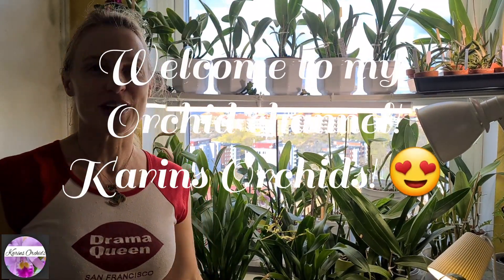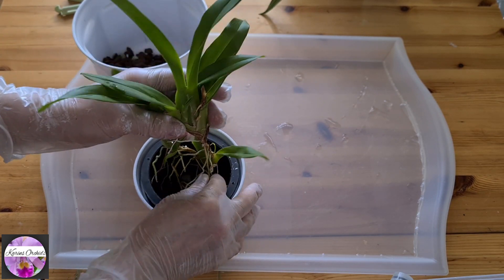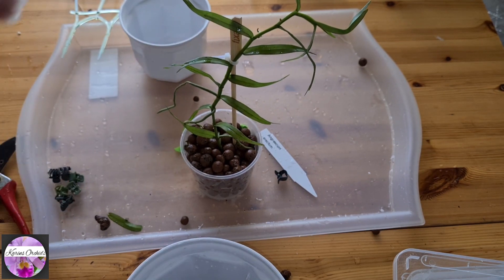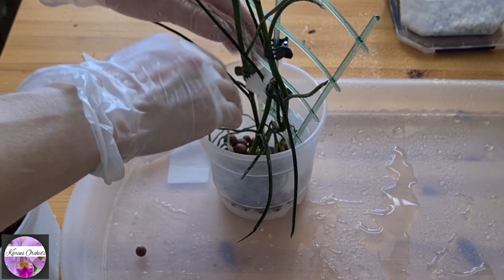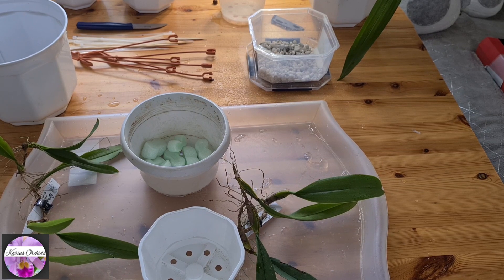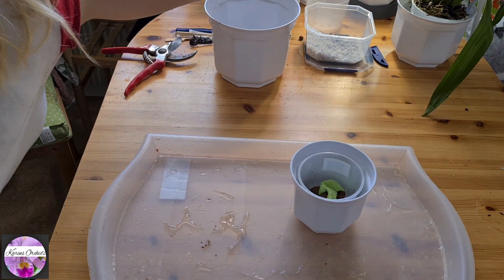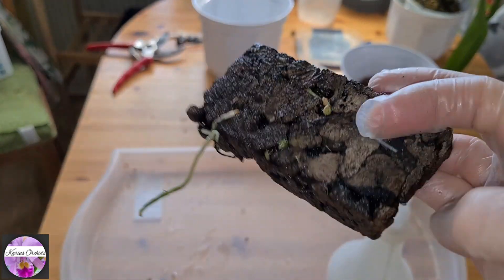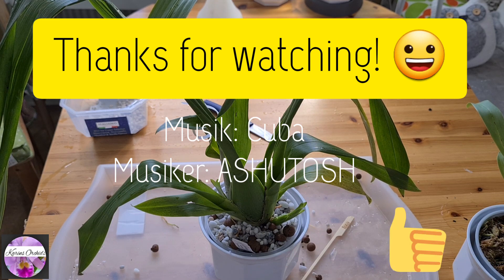Sorting out my NEW Currlin orchid haul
Hello and welcome back!! I post 1-3 times per week.

New Currlin orchid haul May 2021needs an update! Since most of the plants came barerooted they needs to be dealt with righ away!

A few different repottings are represented in this video! Hope you enjoy it!

I can really recommend this nursery to you.

Link to IKEA SE:

Musiker: ASHUTOSH